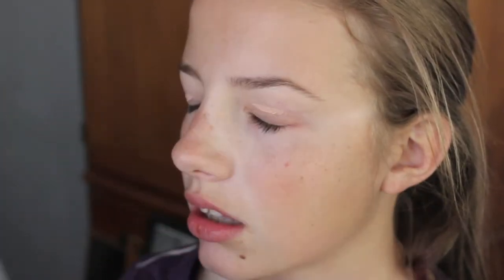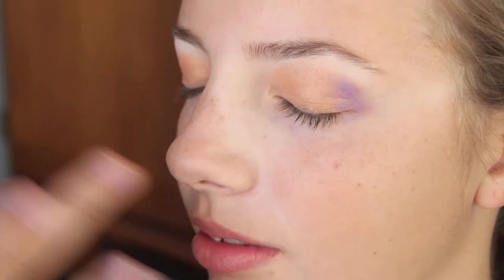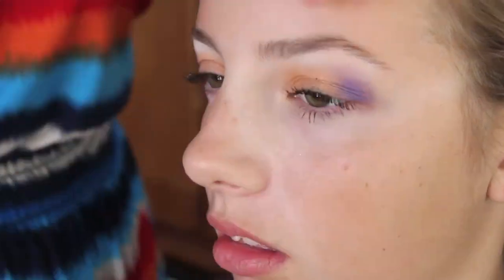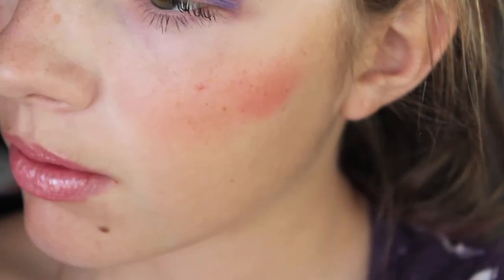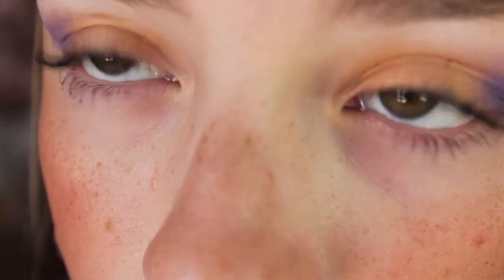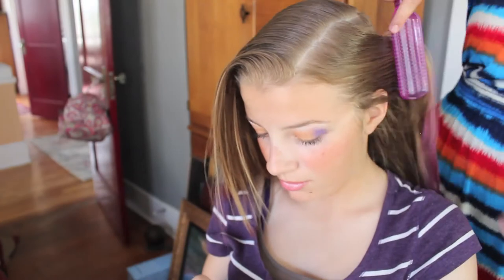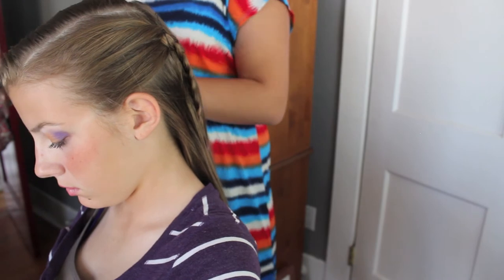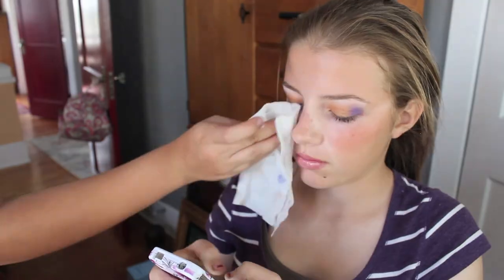New Series! Makeup Makeover: Episode 1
Hey everyone this is my new series called makeup makeover :-) I do makeovers on my friends, my family and other random people hopefully I will be able to do more of these!

Just a little disclaimer: I am not trying to give them a makeover or am saying in any way that they need to look any better than how they look already, it's just fun to show what makeup can to to enhance their natural beauty :-)

FAQ
Name: Sidney
Age: 13 (8th grade)
Camera: Canon Rebel T3i

SoCiAl NeTwOrKs!